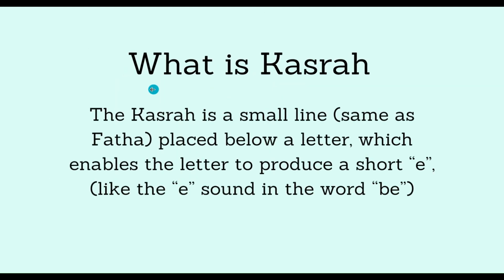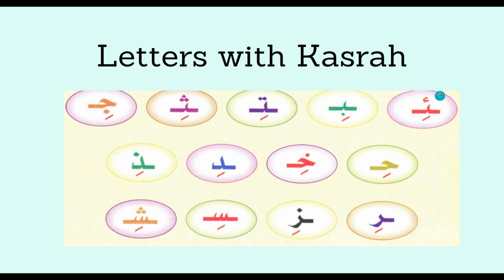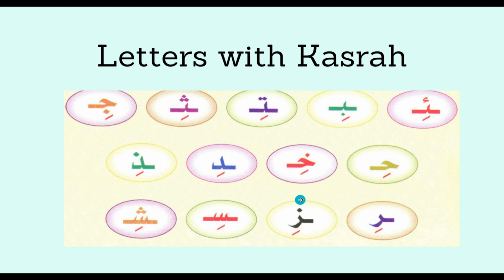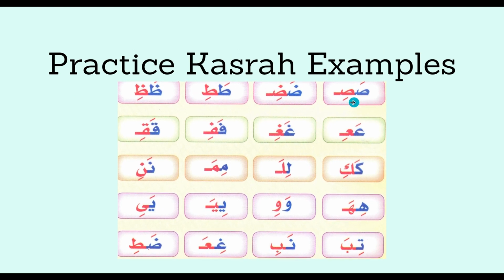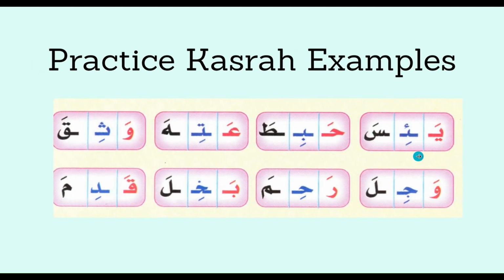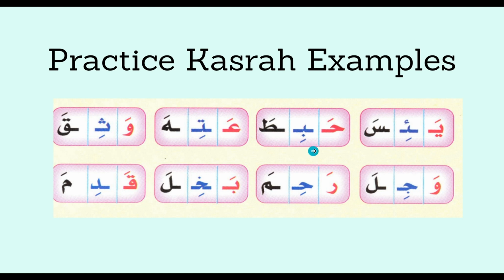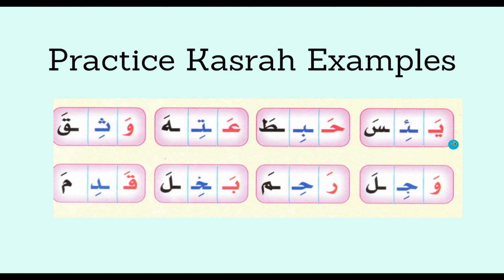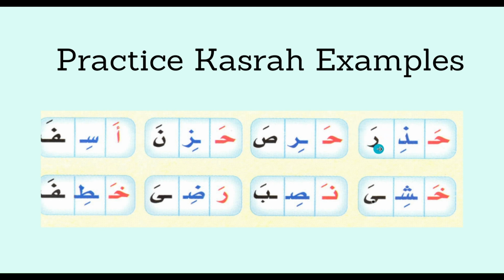Read Arabic Lesson 7 The short vowels - Kasrah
Learn Arabic from scratch to enable you to read The Holy Quran by yourself accurately in an easy way
Learn Quran
Basic Arabic
How to read Arabic for beginners
Introduction to tajweed
Quran and Tajweed
Quran Recitation
Quranic Arabic
Arabic for beginners
Memorize Quran
beautiful quran recitation
spoken Arabic
easy Arabic
correct your recitation
correct your Tajweed
Read Quran Accurately
Noor Albayan
Noorani Qaida